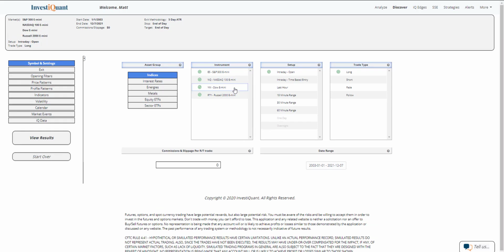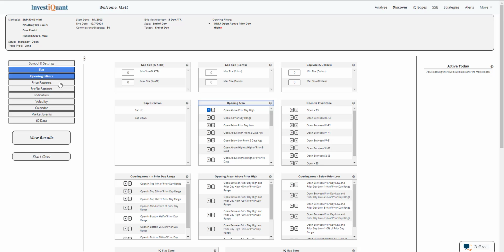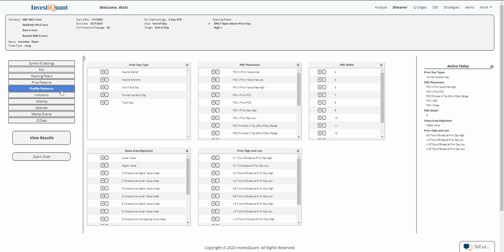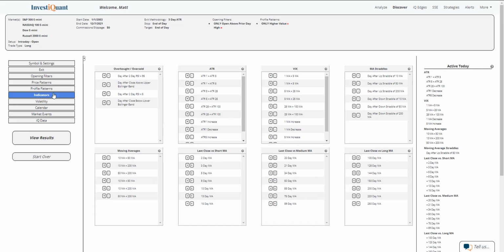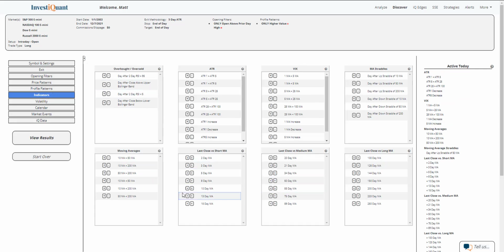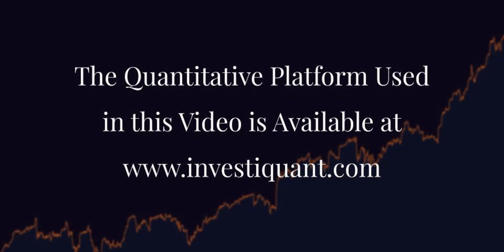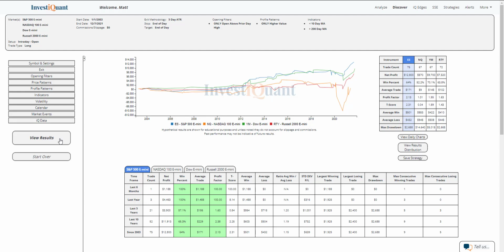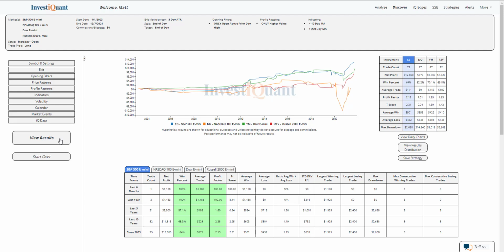The markets are trying to bottom lets look @ what has happened following this market profile pattern